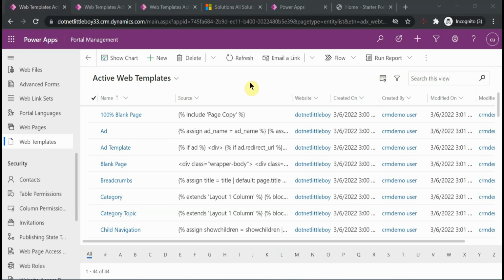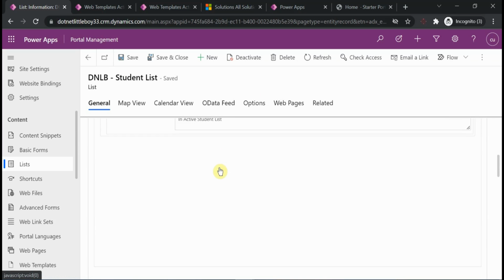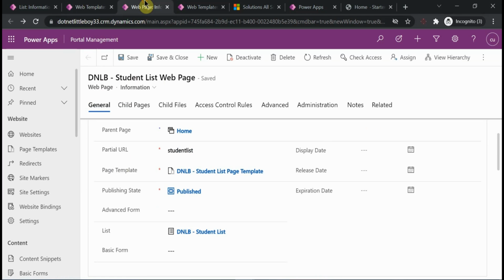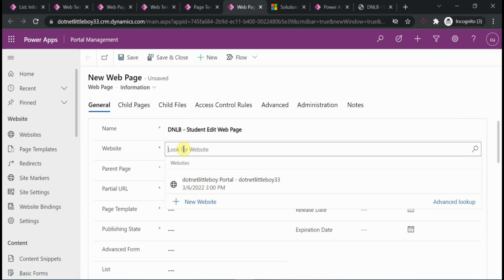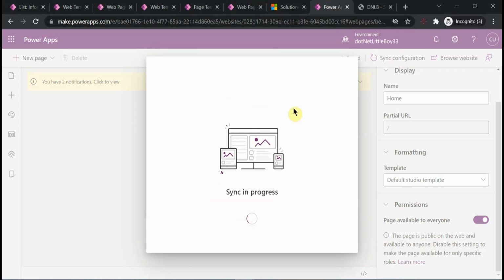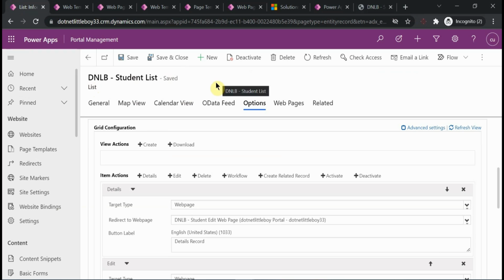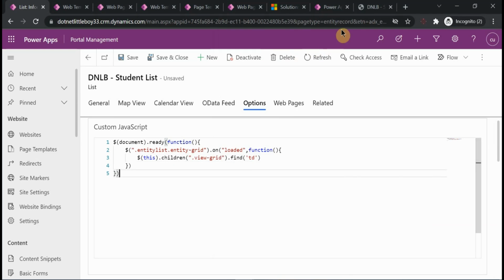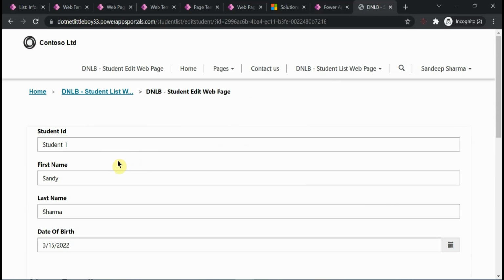3 different ways to open record in Edit Page From Entity List| MS CRM Dynamics 365| Power App Portal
What is PowerAppPortal? What is Advance Form? What is Basic From? What is WebTemplate? What is Entity Permission? What is Web Role? what is Page Template? What is Entity List?

crm portal entity list
powerapps portal advanced forms
portal powerapps
Ribbon Button
Ribbon Customization
microsoft dynamics
powerapps portal add advanced forms